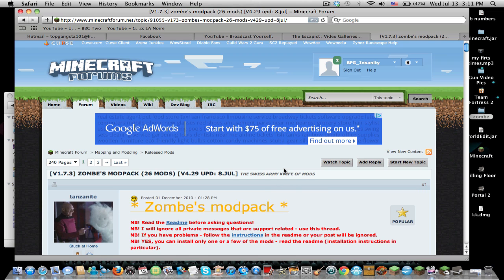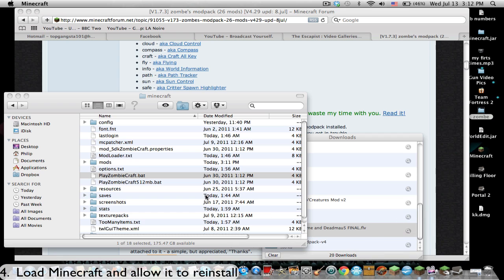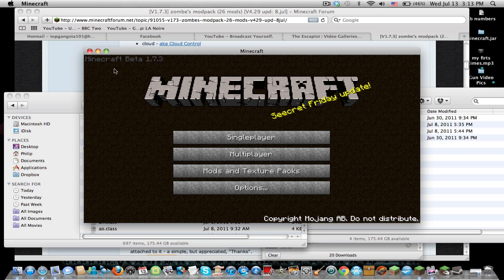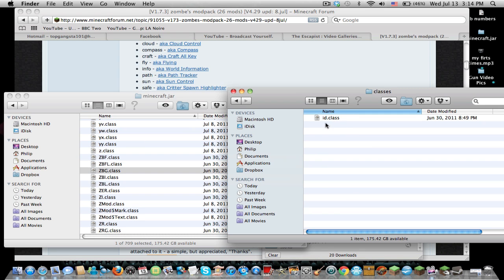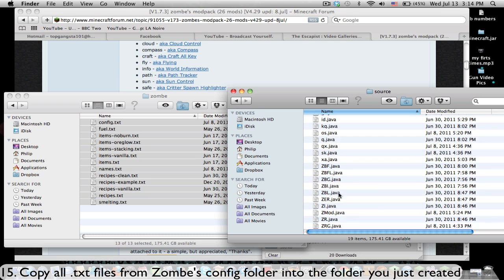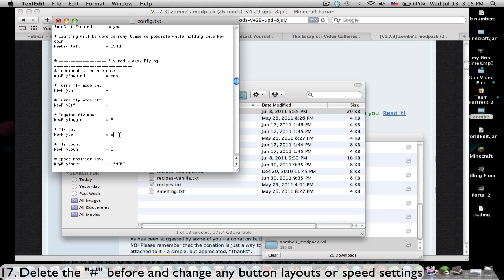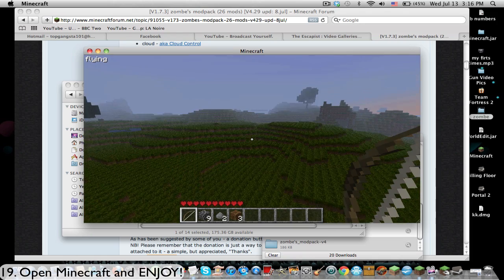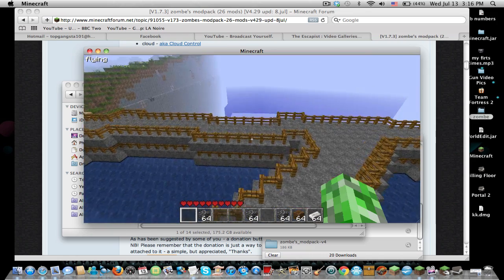Minecraft Tutorial: How to Install Zombe's Mod and Flymod for 1.7.3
Follow the steps below and leave and comments if you have are having problems:

1. Download Zombe's Modpack from the forum
2. Find your minecraft folder (Library - Application Support - minecraft)
3. Get rid of the bin folder
4. Load Minecraft and allow it to reinstall
5. Compress or ZIP the minecraft.jar file
6. Delete the minecraft.jar file
7. Unzip the minecraft.jar Zip file
8. Add .jar to the end of the folder name
9. Open the classes folder from Zombe's Modpack
10. Select all .class files EXCEPT id.class if you are using TooManyItems
11. Move all selected files into the minecraft.jar file
12. Replace all .class files
13. Create a "mods" folder in the minecraft folder if you do not have one
14. Create a "zombe" folder NOT "zombie"
15. Copy all .txt files from Zombe's config folder into the folder you just created
16. Open the config.txt file and change appropriate settings
17. Delete the "#" before and change any button layouts or speed settings
18. Save the config.txt file
19. Open Minecraft and ENJOY!

Join us on the server @: thecitycraft.dyndns.org